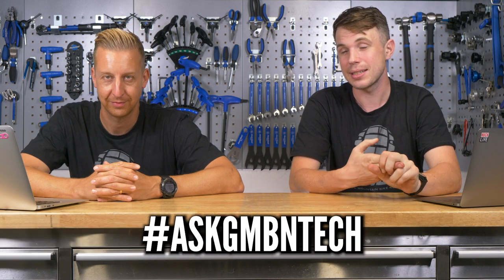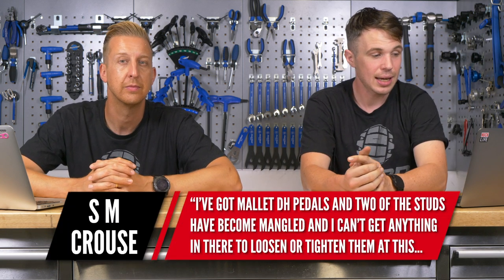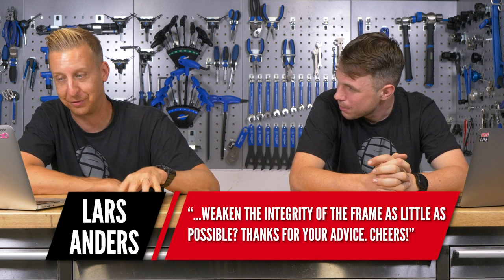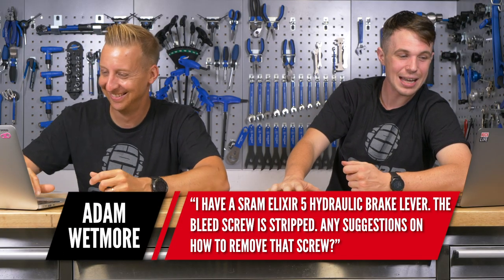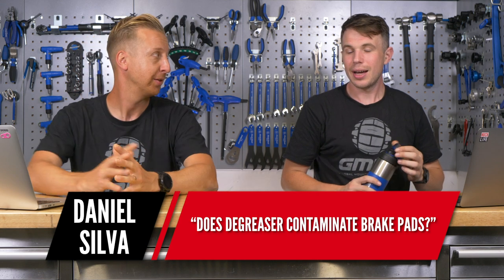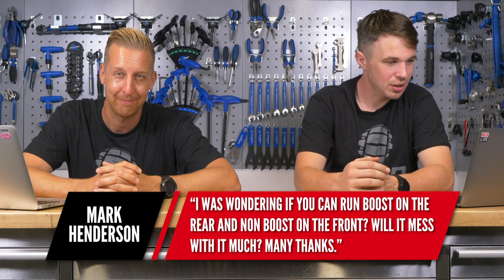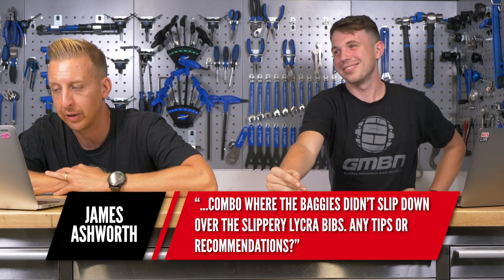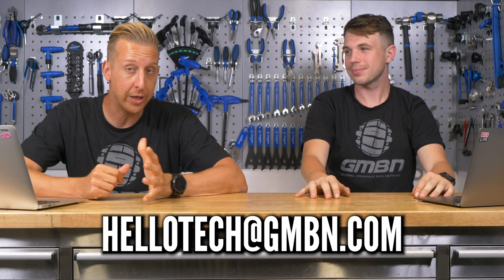Should I Make Holes In My Carbon Frame? | Ask GMBN Tech Ep. 81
Should I drill holes in my carbon frame? How do I remove stripped pedal pins? Are Robot Bike Co. and Atherton Bikes related? Find out in this weeks Ask GMBN Tech🔧

Got a question for Doddy and Henry? Submit it in the comments below using the hashtag

If you'd like to contribute captions and video info in your language, here's the link 👍

Earl Grey - Dylan Sitts
Rush Hour 2 - Fredrik Ekstrom
Car Chase Rock And Roll 7 (Sting Version) - Victor Olsson